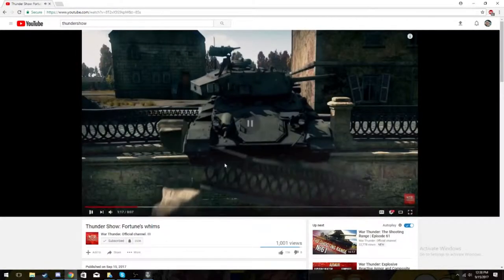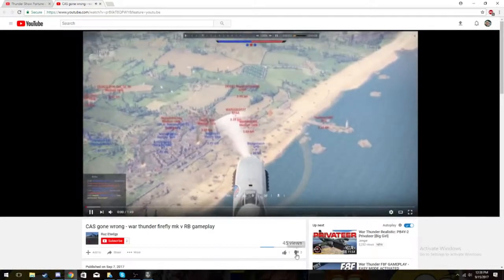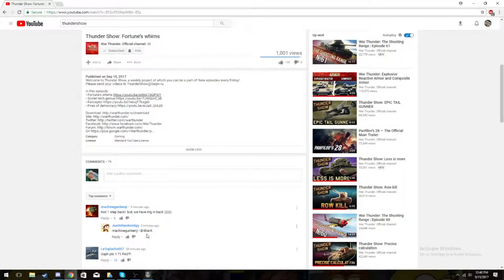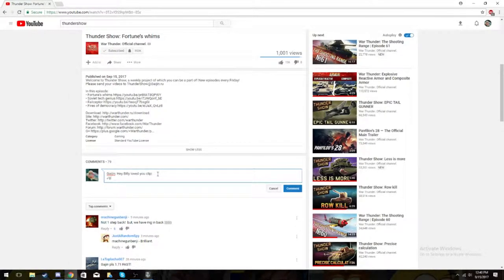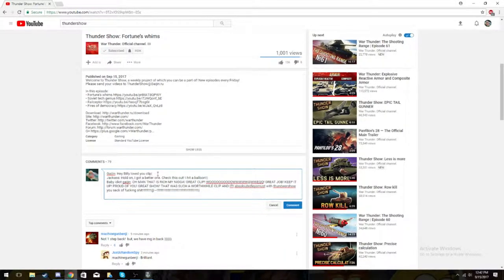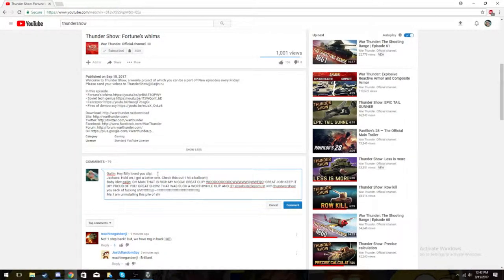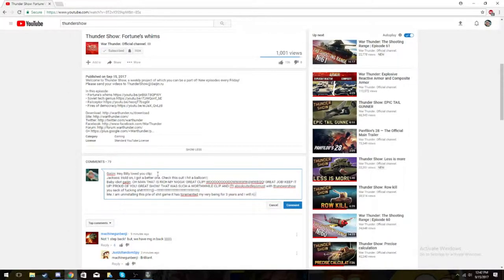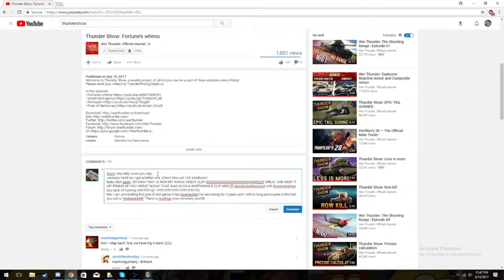My reaction to the latest thundershow episode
Fucking Ivan pieces of garbage. Absolute garbage boys is what you are. I saw a million better submissions even if it wasn't mine. Garbage piece of shit.